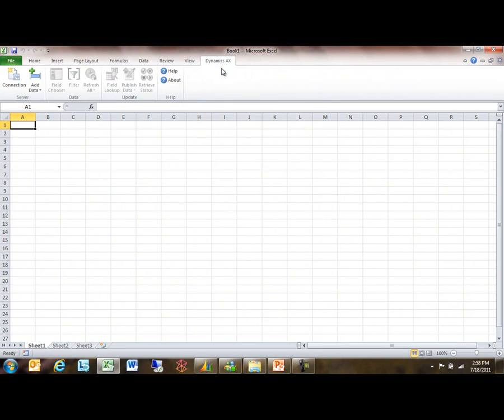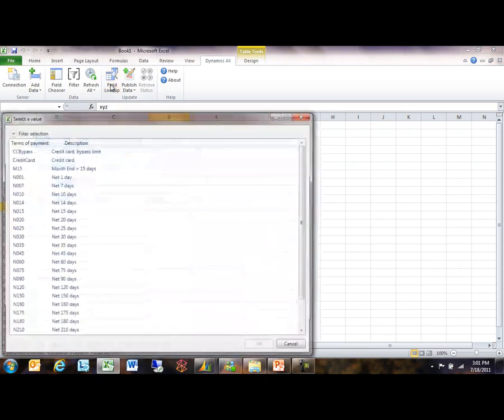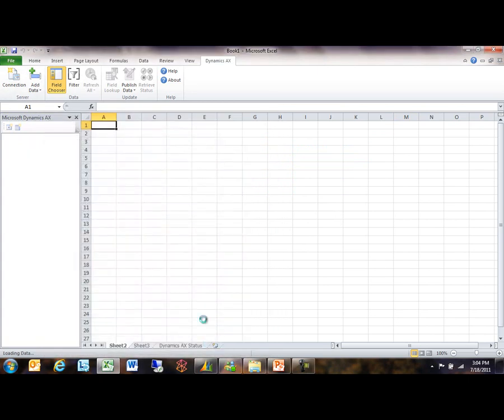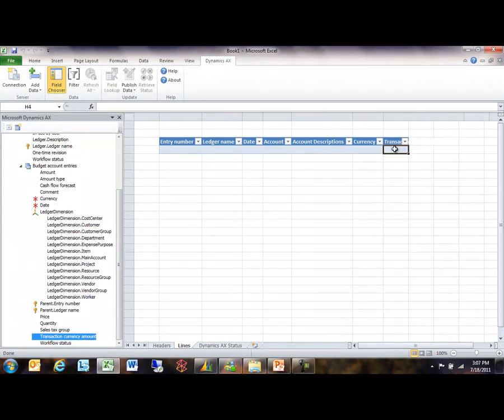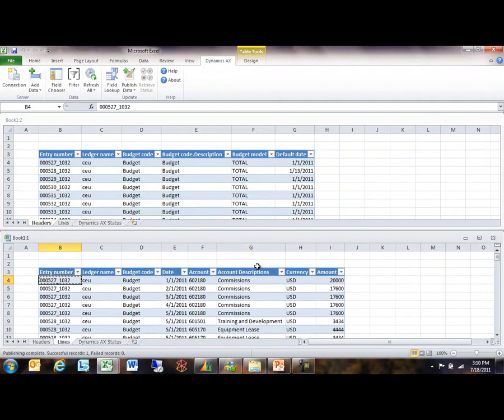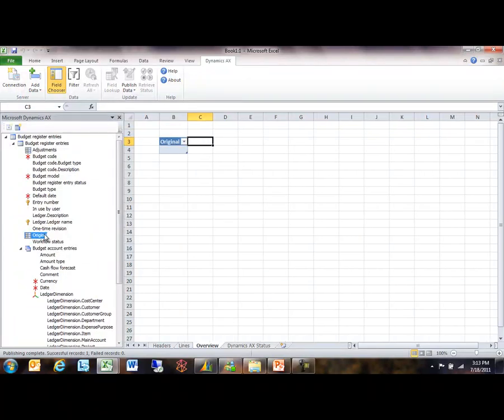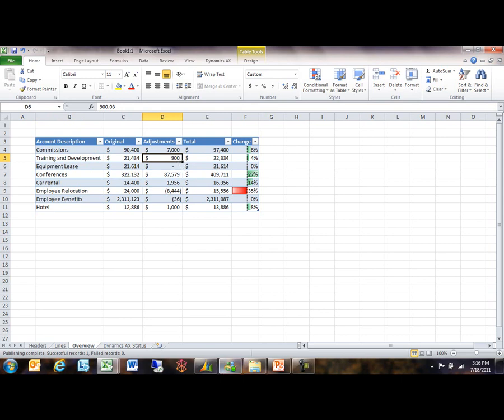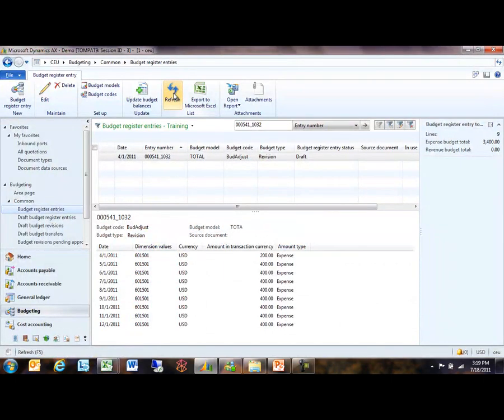Update data via Excel entity in Dynamics 365 and AX Finance Operations